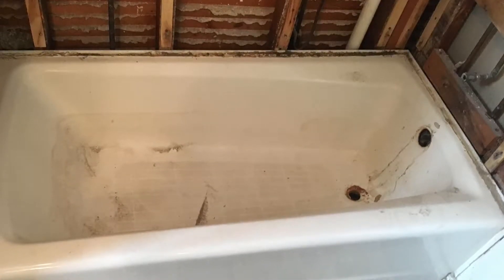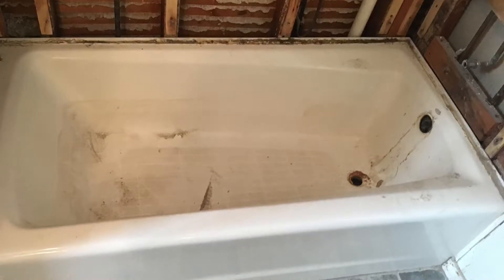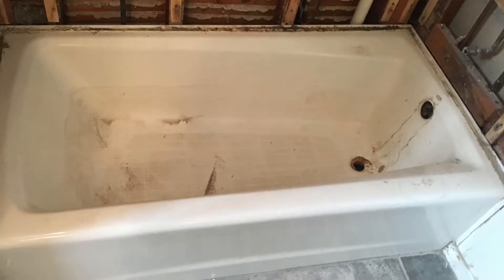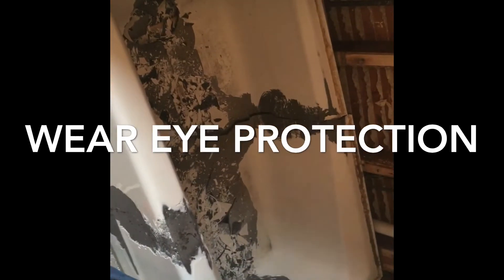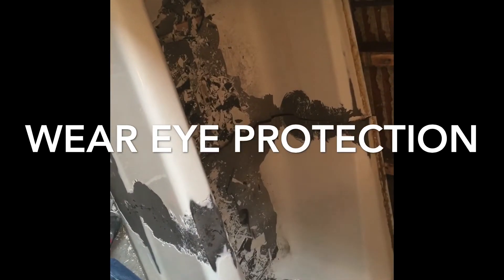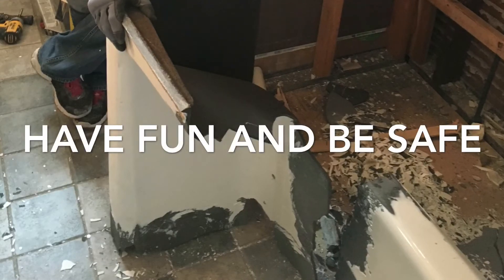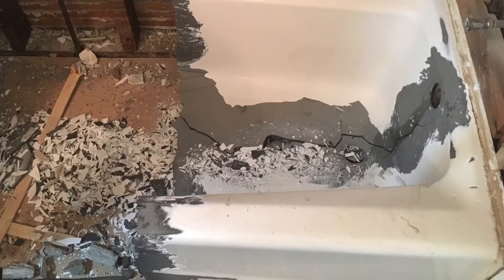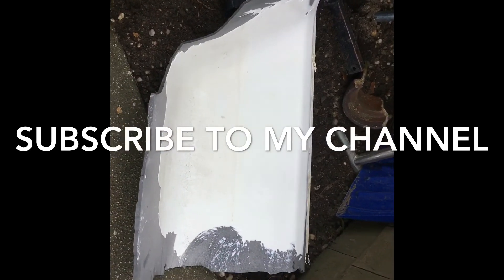How to break a Cast Iron tub out!!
Here is what you have to do to get a cast iron tub out!